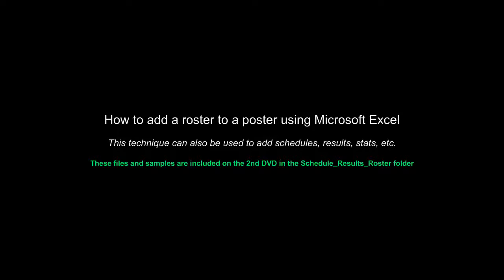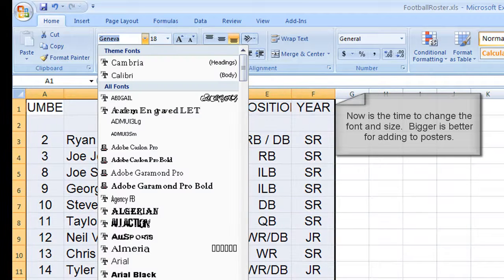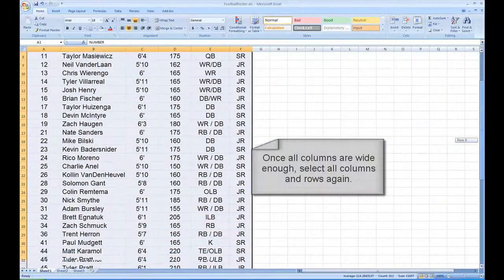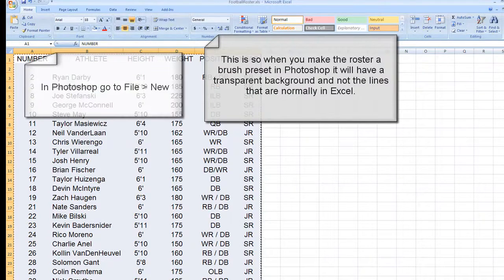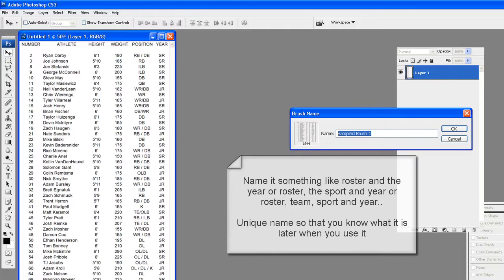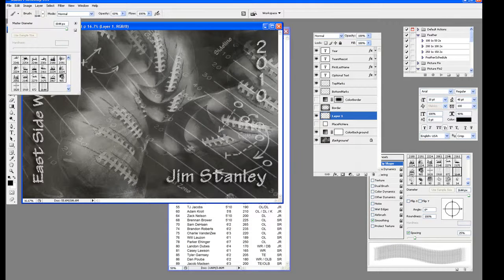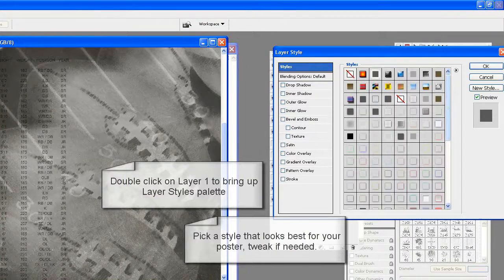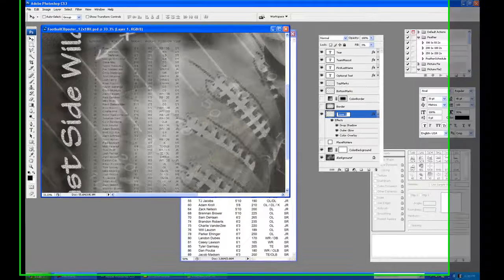How to add a roster to your poster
How to add a roster to your poster.  Shows how to add a roster from Excel to a PSD template using a Templates Unlimited poster template